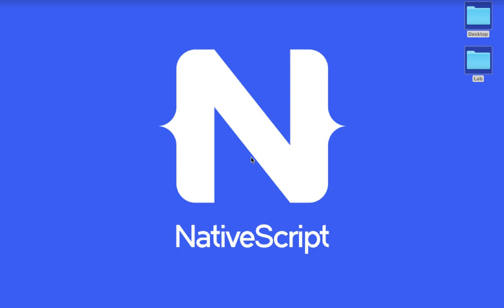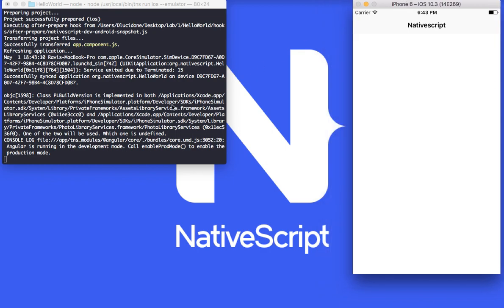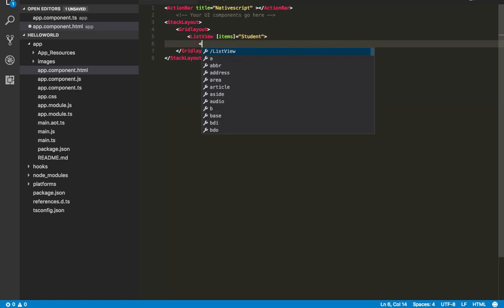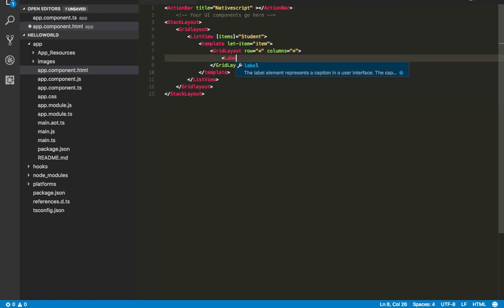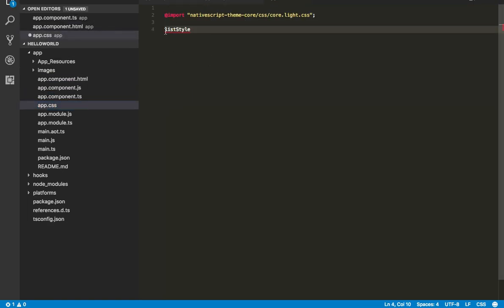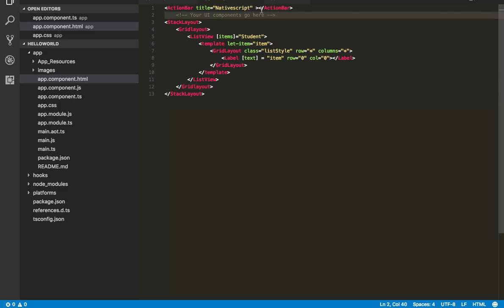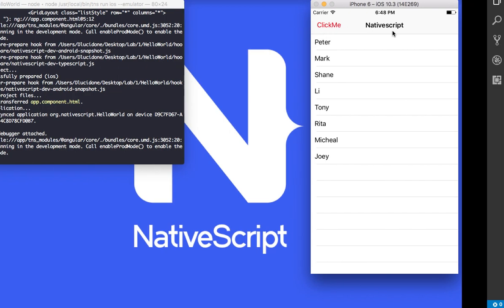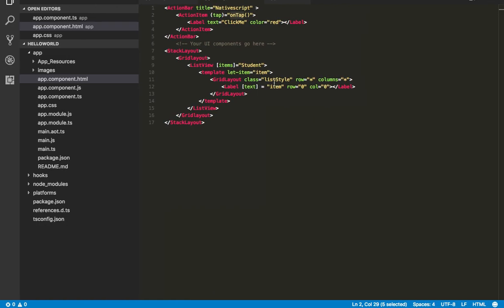NativeScript Tutorials - 3 - Create ListView and Styling them